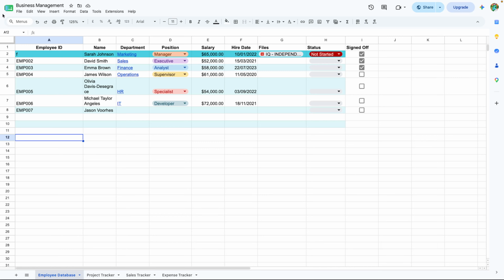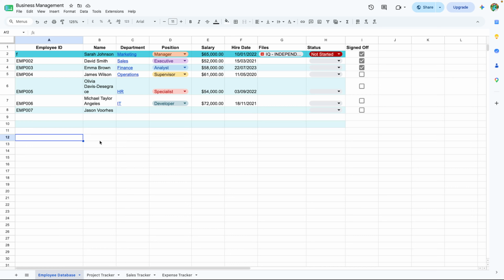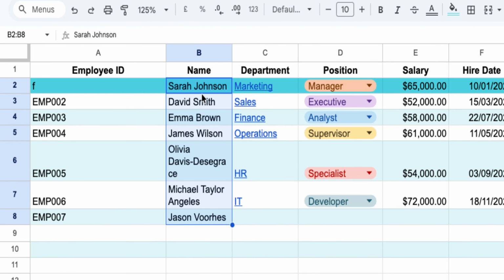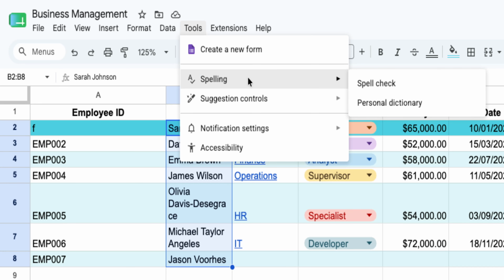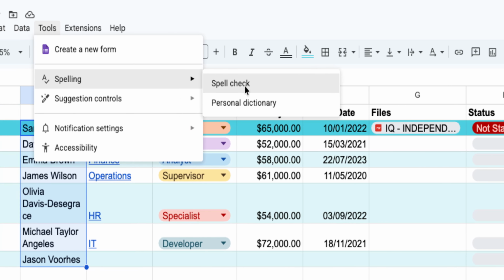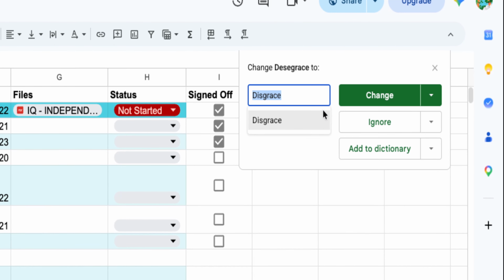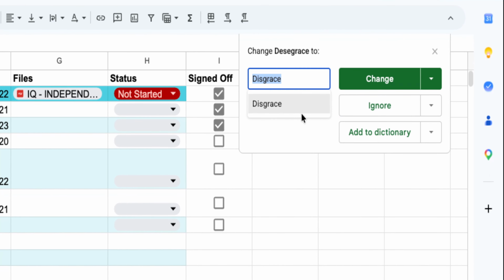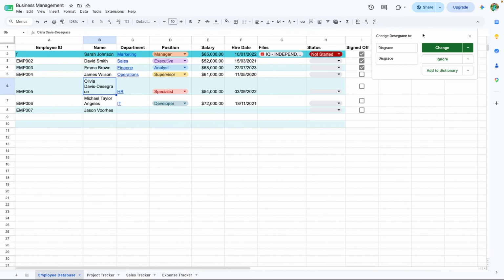How to Use Spell Check with Google Sheets (2026) | Step-by-Step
In this video, you'll learn exactly how to use spell check with Google Sheets to catch and fix errors in your spreadsheet data. Whether you're managing product listings, customer info, or content calendars, spelling mistakes can cause real problems. This updated method walks you through the built-in spell check tool, how to trigger it manually, and how to work through each suggestion efficiently. No add-ons required — this works directly inside Google Sheets with your current account. We'll also cover a few settings that help you get more accurate results. This is the current working method, fully updated.